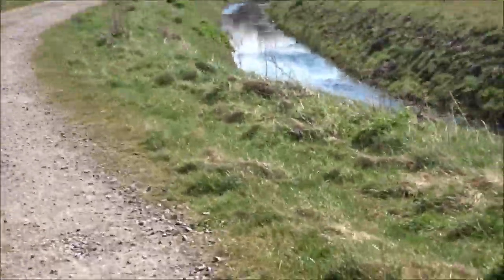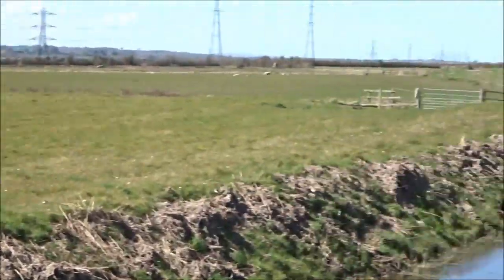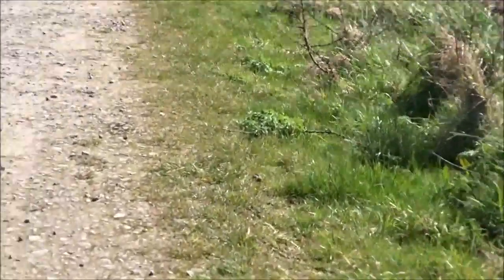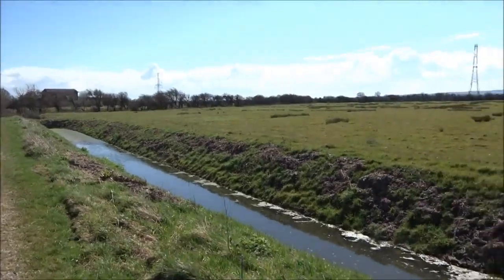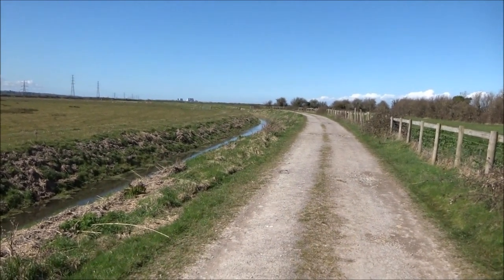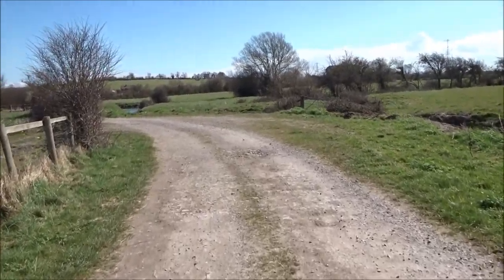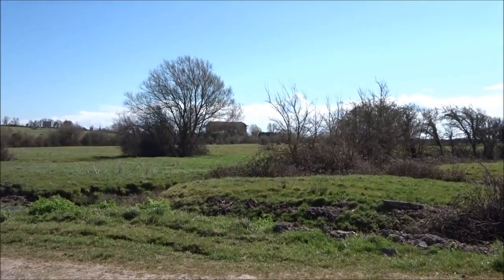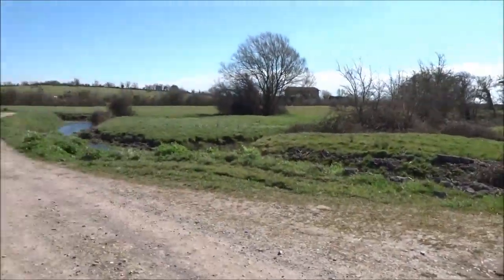Stretcholt Walk, Part II, 'Cobb's Leaze Rhyne Lane' by Sheila, April 5th 2016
The circular walk continues as I make my way towards the small hamlet of Stretcholt